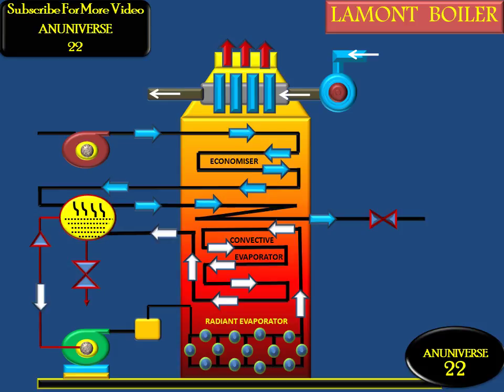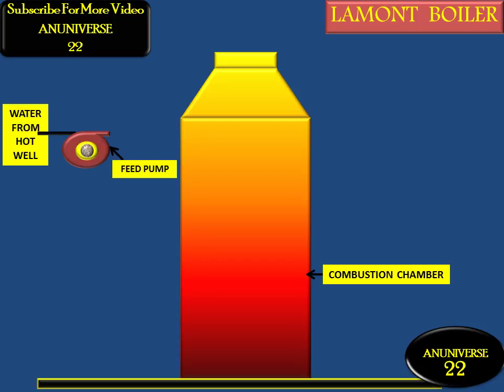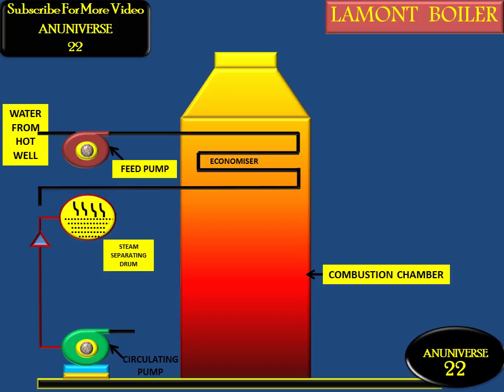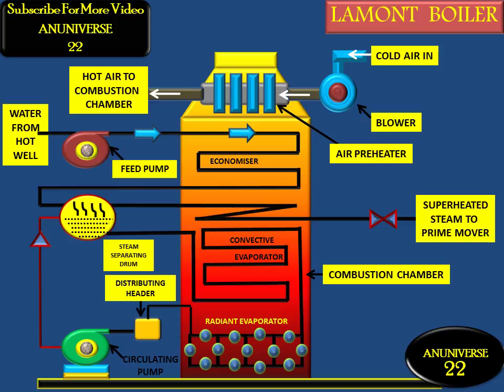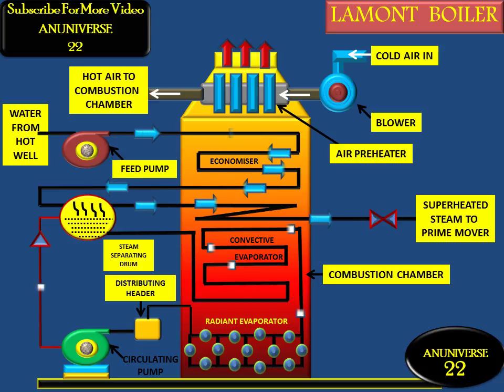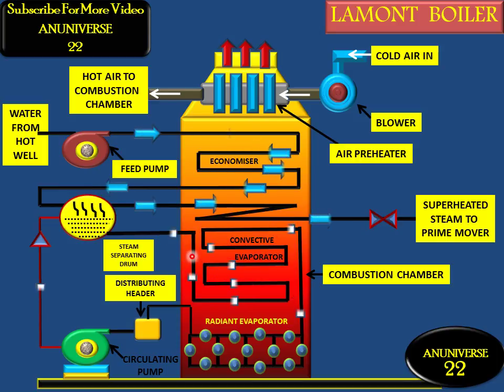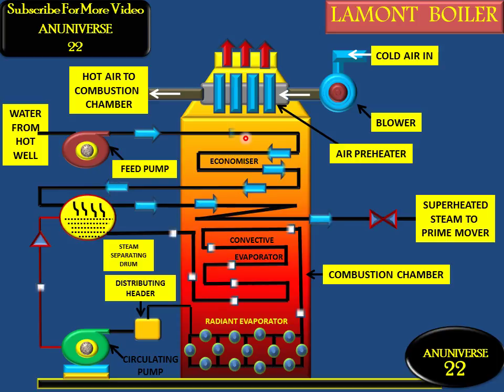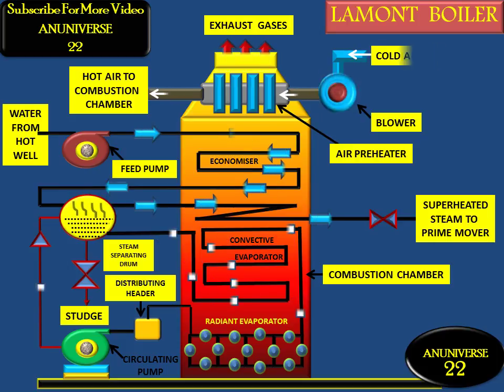WORKING OF LAMONT BOILER !! HIGH PRESSURE BOILER !!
HIGH PRESSURE BOILER